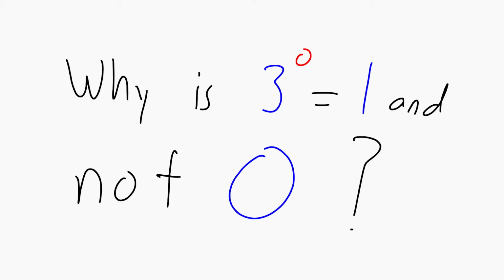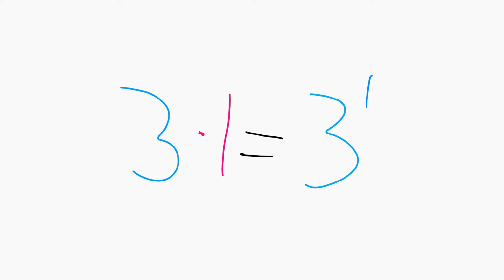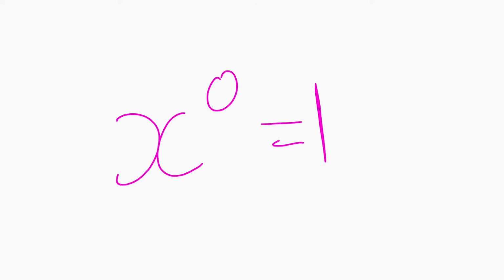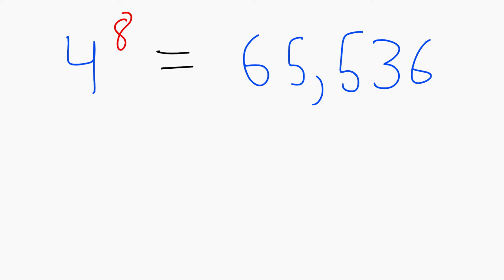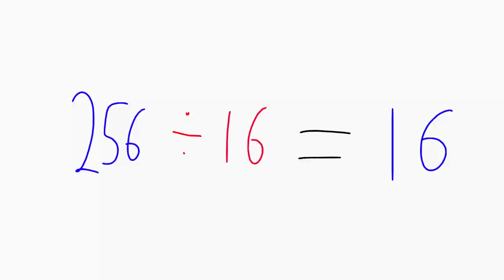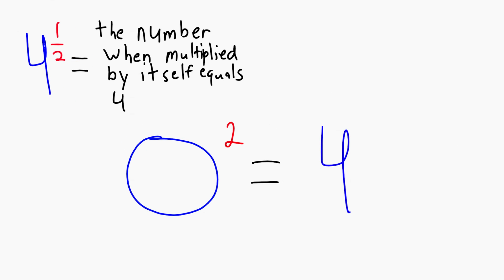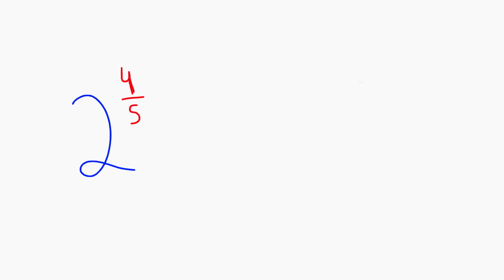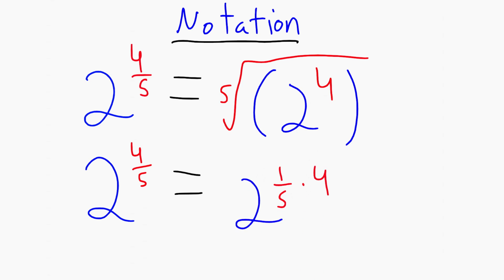The intuition behind zero and fractional exponents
Submission for 3Blue1Brown Some1 competition.
Explains why a number to the zero,0 power is 1, and why fractional exponents cause roots in an intuitive way.

Video created in Blender Grease Pencil
Audio in Audacity
Edited in Davinci Resolve Free Version